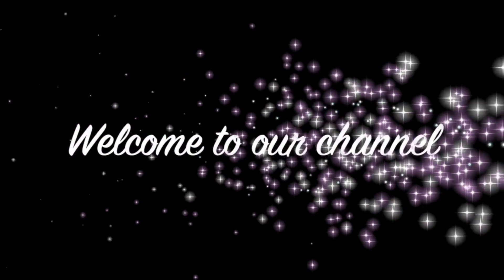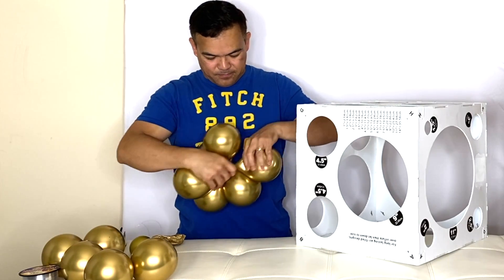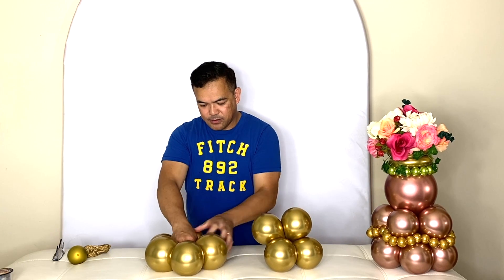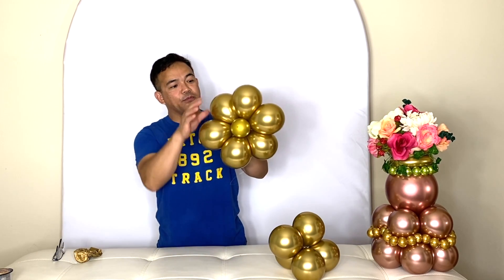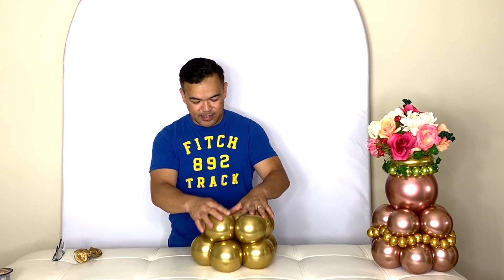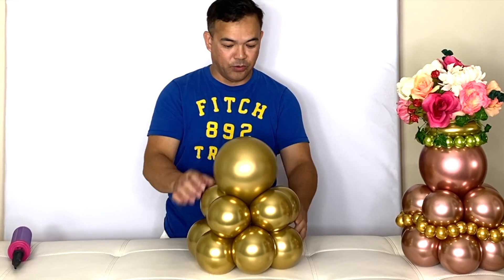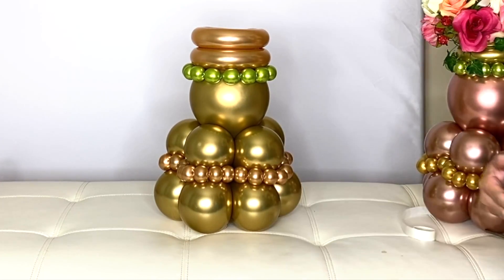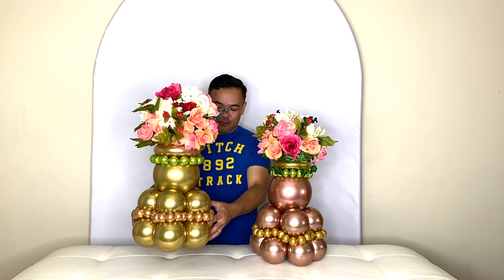DIY balloon centerpiece/How to make Balloon decoration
Hello everyone !
Our new upload for today is another balloon centerpiece project that we can use in many occasions like birthday, anniversary, even weddings, baby shower and more.
Simple, beautiful and easy to follow balloon tutorial.
Hope you guys like it and learn something from it.
Have a blessed day everyone !!!

How to make Balloon beads (long form and more detailed)

Materials :
260Q Metallic/Chrome Balloon
5 inches metallic/chrome balloon (gold)
12 inches Metallic/Chrome Balloon (gold)
Artificial flowers  (you can get at Michaels, Amazon, Ali Express and more)
Fishing line (20 lbs.) - we bought our's from Walmart (but Amazon also sells it, pls. check the link below).

20 lb. Fishing line

diy balloon centerpiece
how to make balloons
how to make balloon centerpiece
beautiful balloon centerpiece
bobo balloon
bobo balloon centerpiece
bobo balloon bouquet
balloon ideas for birthday
balloon centerpiece
how to put flowers inside bobo balloon
bobo balloon centerpiece
floral centerpiece
balloon decoration ideas
peça central do balão bobo
центральная часть воздушного шара бобо
centro de mesa de globo bobo
مرکز بالون بوبو
pièce maîtresse de ballon bobo
balloon decoration tutorial
bagian tengah balon bobo
balloon centerpiece
balloon garland
how to
party decor
pieza central de globo
chain balloon
balloon chain
balloon centerpieces
50th birthday balloon decorations
50th birthday balloon ideas
balloon bouquet 50th birthday balloon tutorial
50th birthday balloons derbyshire
50th birthday balloon bouquet
balloon decoration for 50th birthday party
50th birthday balloon decoration ideas at home
50th birthday balloon bouquet tutorial
50th birthday balloon decoration ideas diy,balloon design for 50th birthday
organic balloon garland tutorial
diy balloon garland tutorial
black and gold decor
black and gold event decor